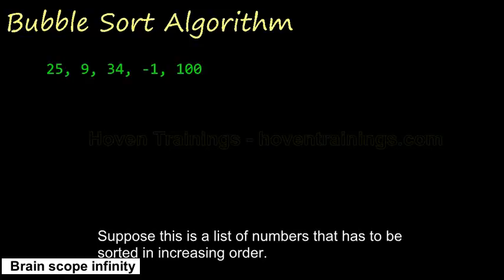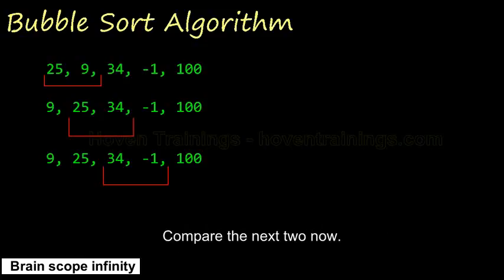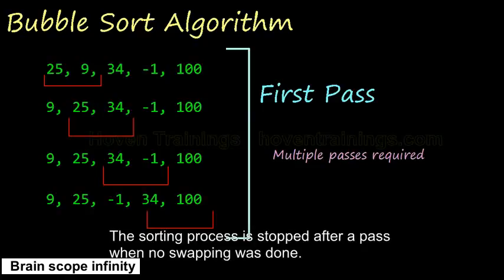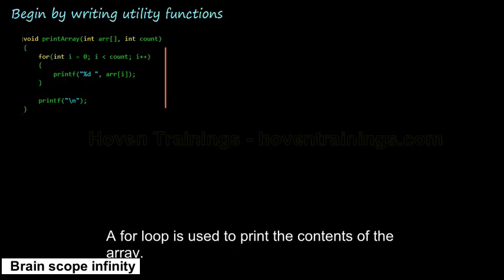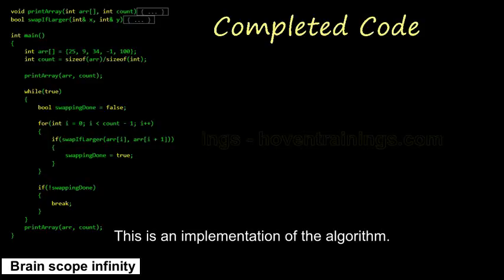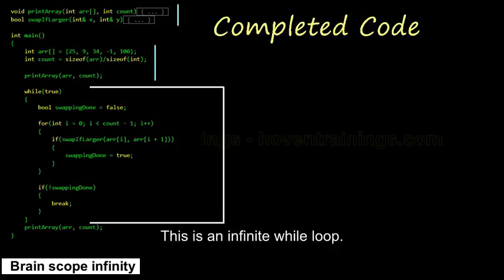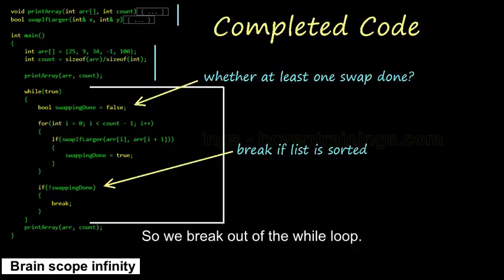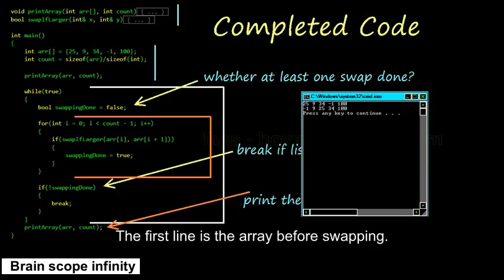The Bubble Sort Algorithm - C_C++ Video Lecture 20